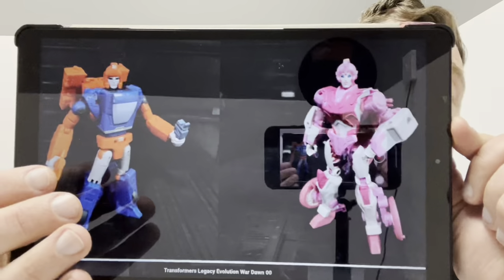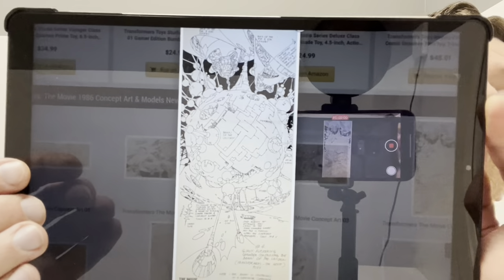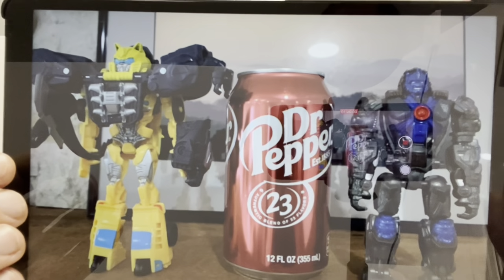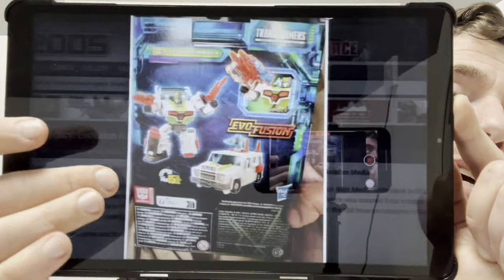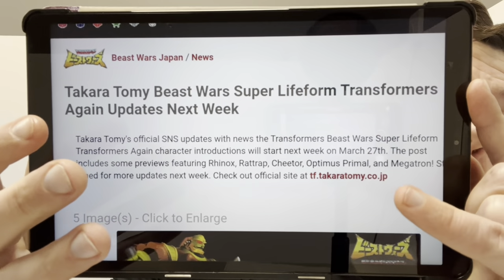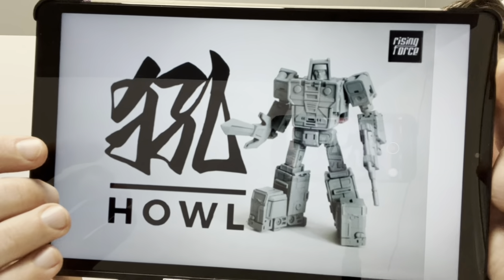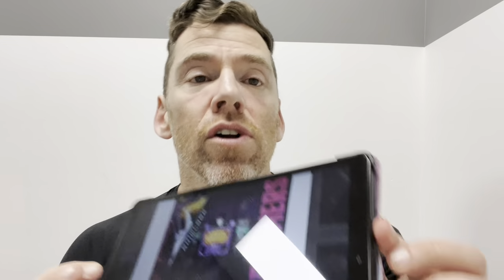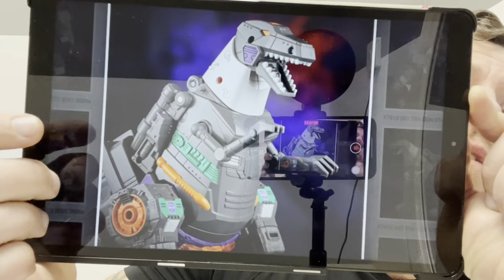Transformers new legacy evolution rise of the beasts iron factory masterpiece toy images SG news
In this video I’ve got images of

At dawn 2 pack figures

1986 movie concept art l

ROTB combat alliance figures

Masterpiece burnout

Legacy evolution Medix packaging

Ehobby new collectors cards

Role play energon ace and sword

Rising force howl figure ( their take on motormaster )

Iron factory’s take on brawn

Magic squares improved metallic paint masterpiece Optimus prime and more